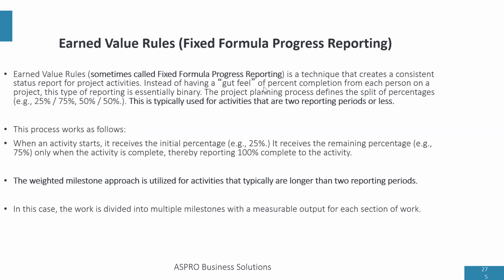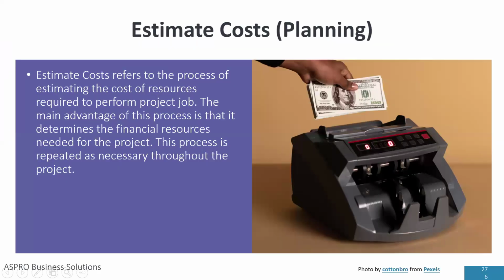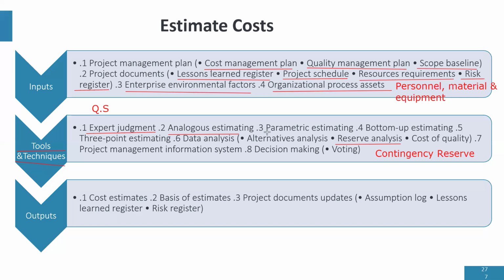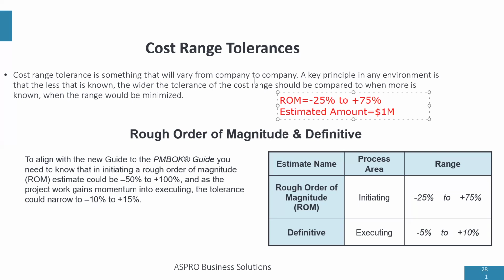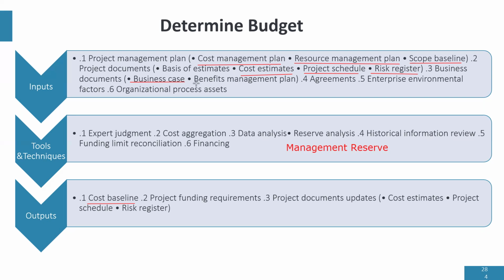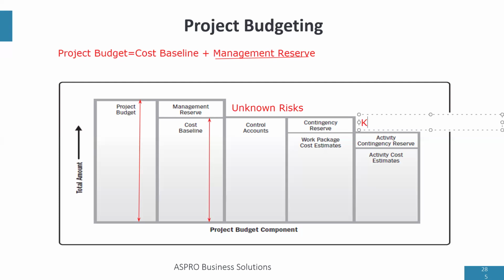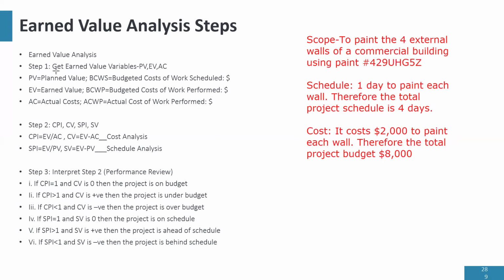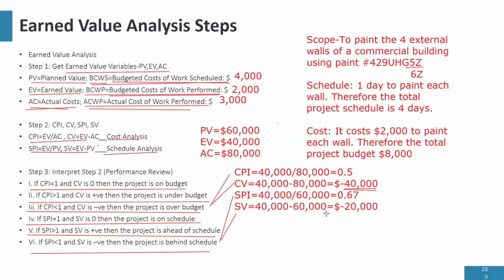Cost Management 2